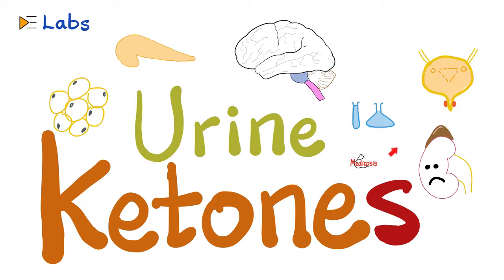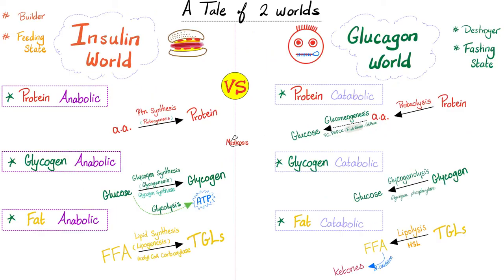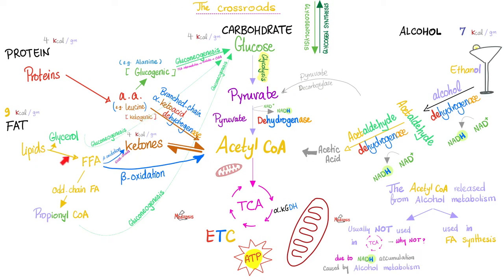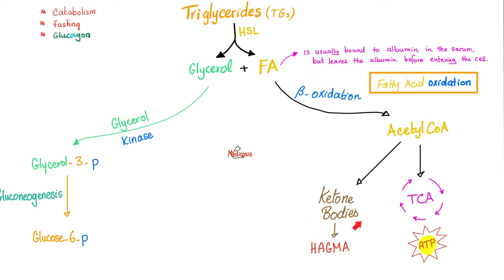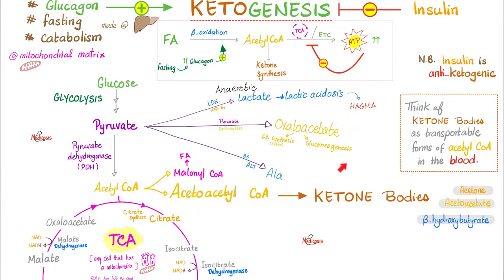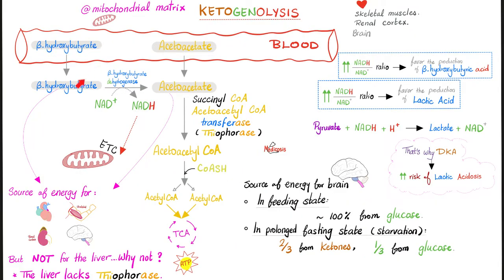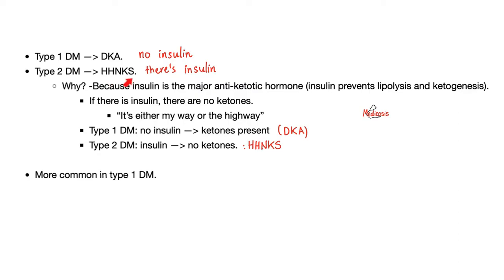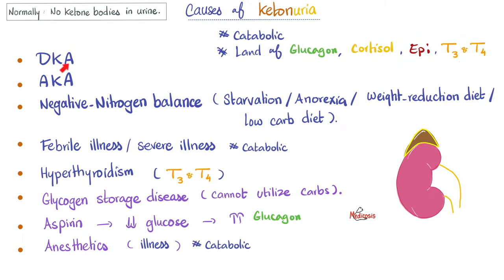Urine Ketone Bodies - Ketosis and Ketoacidosis - Lab Chemistry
Urine Ketone Bodies (Ketosis and ketoacidosis)- Starvation ketosis (severe hunger), diabetic ketoacidosis- ketone bodies include: acetone, acetoacetic acid, and beta-hydroxybutyric acid. Ketogenesis vs ketolysis.